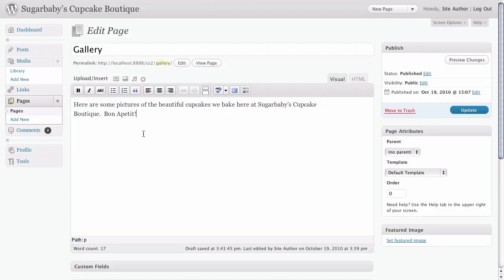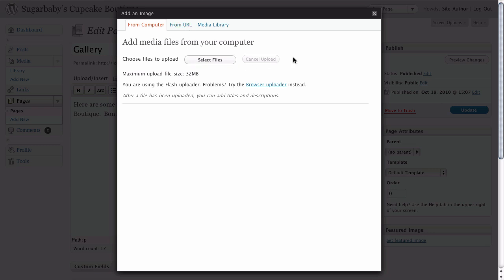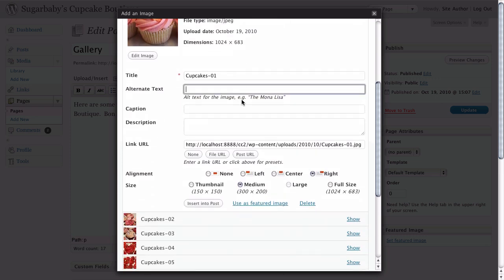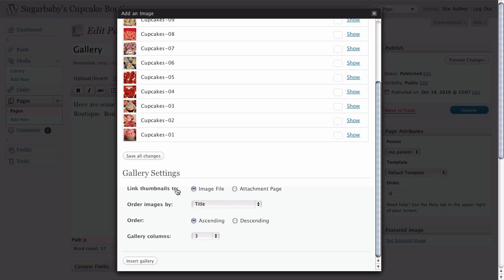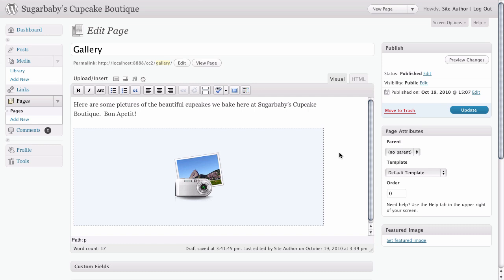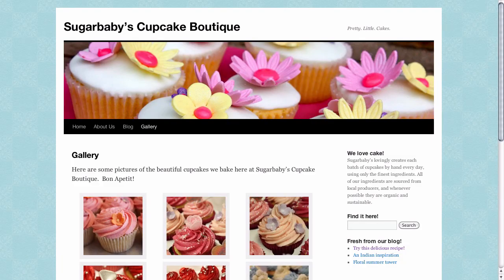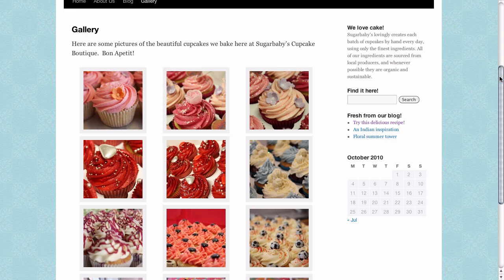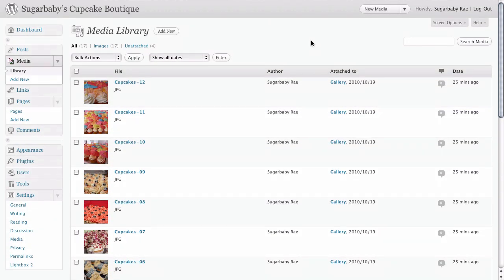How to add an image gallery in WordPress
Watch as we cover one of the "hidden" features of WordPress—how to add a gallery of images to your page or post.  We also cover how to extend the functionality of WordPress' gallery feature with the addition of a simple lightbox plugin.